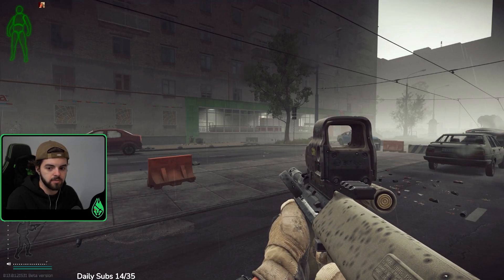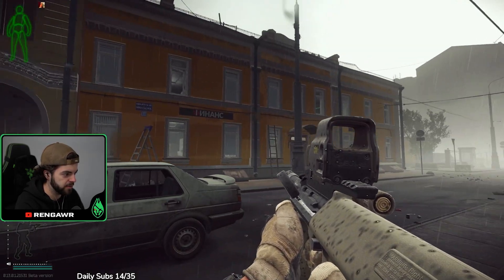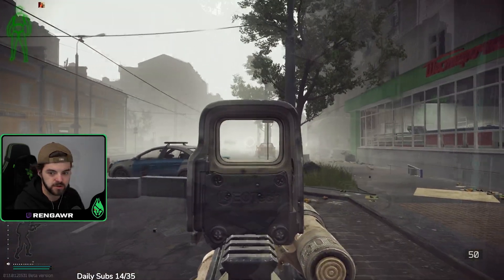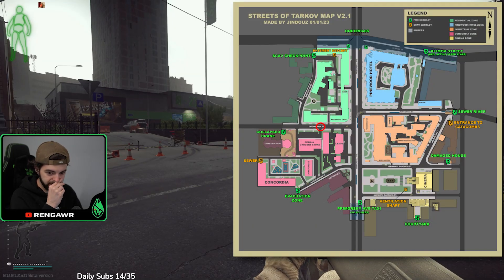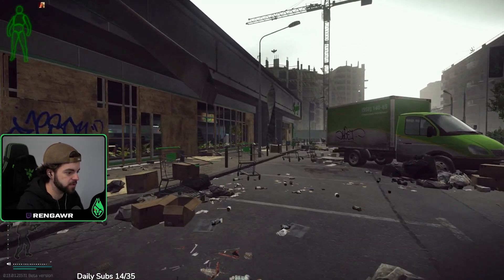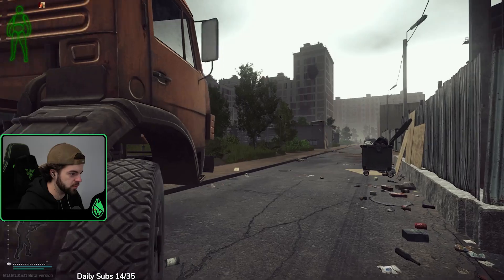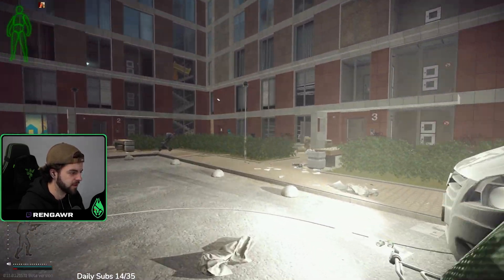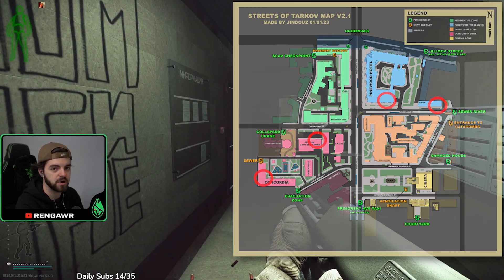Delicious Sausage - Streets of Tarkov Quest Patch .13